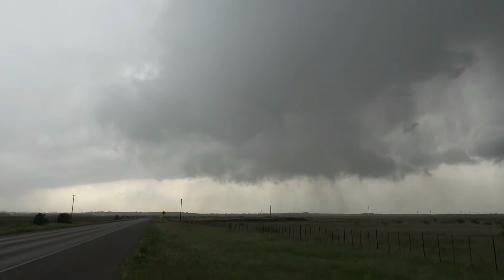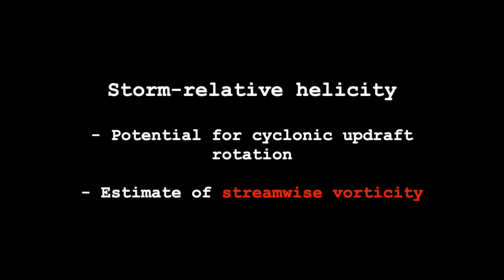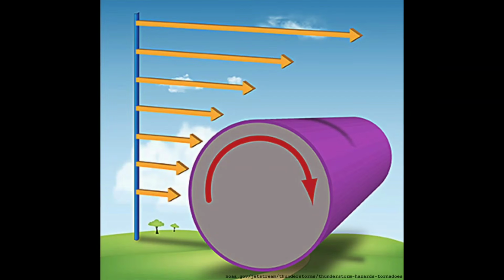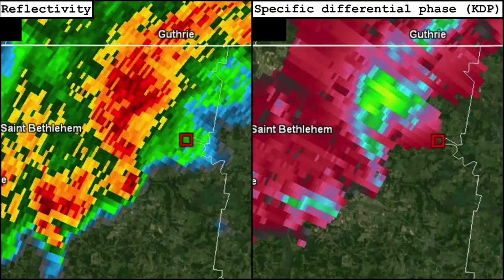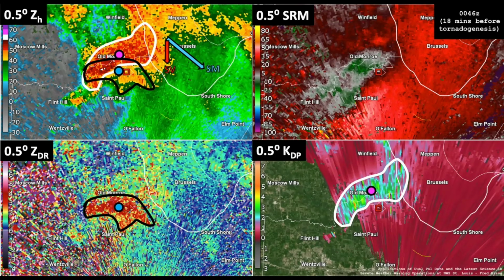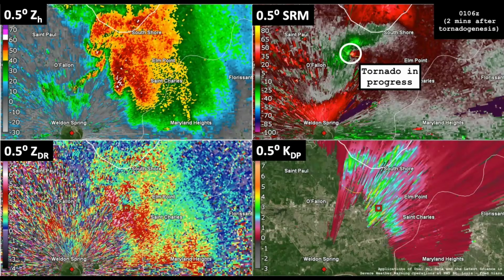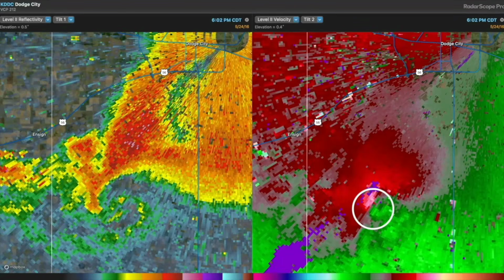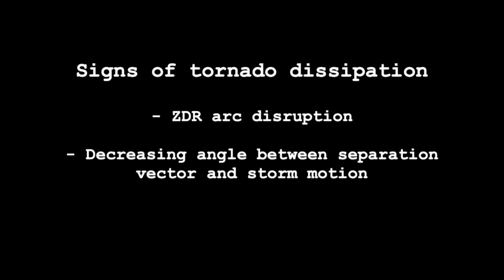How to Identify Tornado Genesis & Dissipation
Tornado genesis doesn't happen without warning — if you know what to look for on radar, you can see it coming. In this video, you'll learn the key pre-tornado dual-polarization signatures including ZDR arcs, KDP feet, separation vectors, and mesocyclonic velocity enhancement signatures, plus the radar clues that tell you a tornado is about to dissipate before it happens.

0:00 ZDR Arc & Differential Reflectivity Explained
0:51 Storm Relative Helicity & Streamwise Vorticity
1:40 ZDR Arc as a Tornado Genesis Precursor
2:45 KDP Foot & Separation Vector Explained
3:38 Separation Vector Perpendicularity & Genesis
4:18 Mesocyclonic Velocity Enhancement Signature
4:38 Tornado Occlusion & TVS Left Deviation
6:07 Polarimetric Signatures of Tornado Dissipation

Radar doesn't just show you a tornado — it can warn you one is coming, and tell you when it's about to die.

This video covers the dual-polarization and velocity signatures that precede tornado genesis and dissipation in supercells. The ZDR arc, an area of enhanced differential reflectivity along the forward flank downdraft, forms through size sorting driven by vertical wind shear and is closely tied to storm relative helicity and streamwise vorticity ingestion. As the separation vector between the ZDR arc centroid and KDP foot centroid maximizes and becomes increasingly perpendicular to storm motion, tornado genesis becomes imminent.

For mini supercells, the Mesocyclonic Velocity Enhancement Signature (VES) offers an additional pre-tornado clue. On the dissipation side, disruption of the ZDR arc, a decreasing separation vector angle, and increasing KDP within the hook echo all signal that a tornado is losing its grip. Understanding these signatures gives storm chasers and meteorologists a critical edge in anticipating tornadic activity before it occurs.